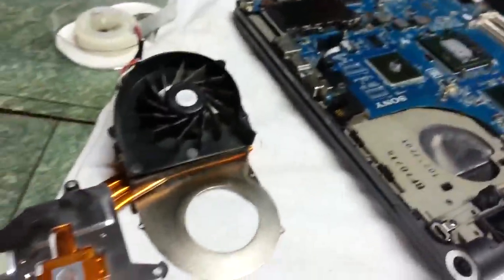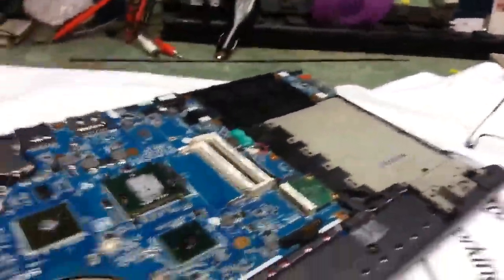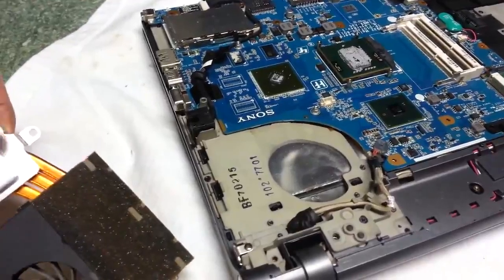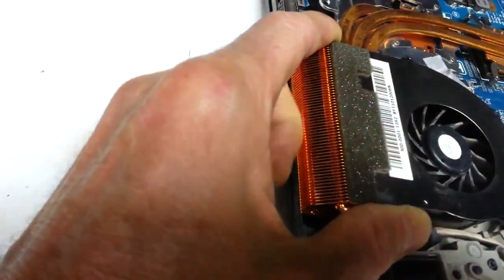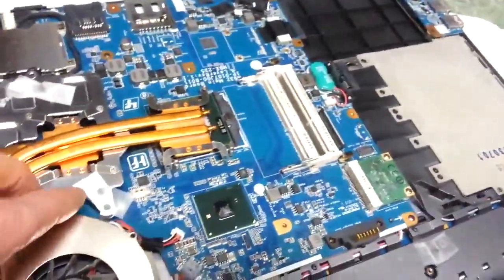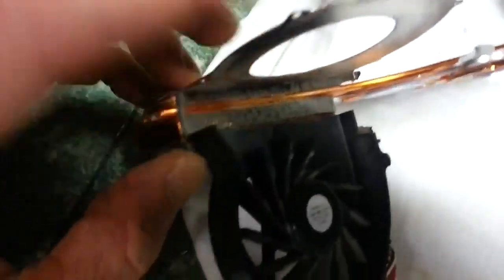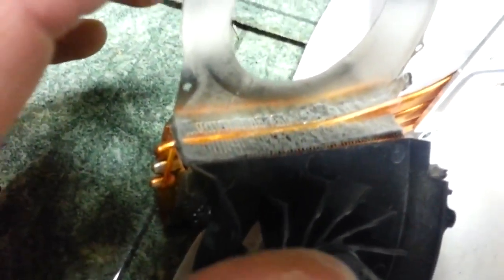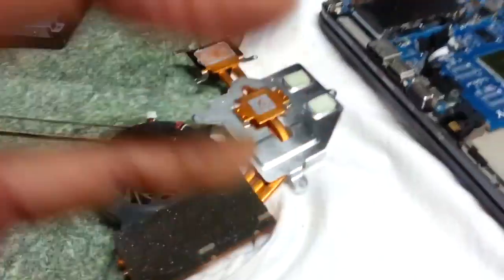Overheating laptop repair. Fort Wayne Computer Repair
Overheating laptop repair.  A clients laptop is getting very hot.  See what is causing it. Shane Grantham consulting. Computer repair. October 2013